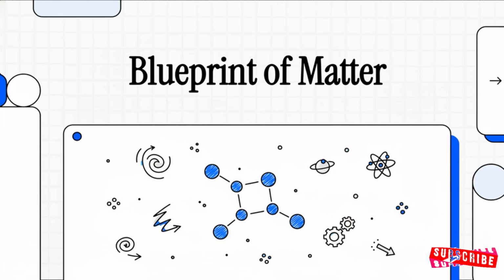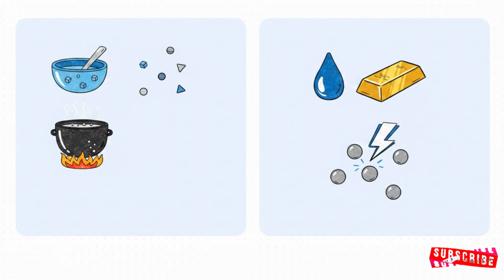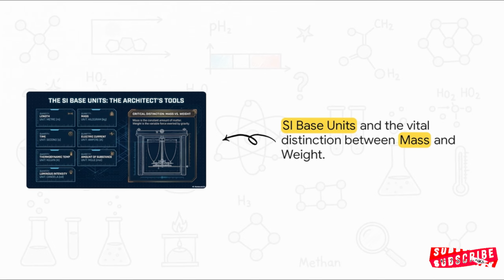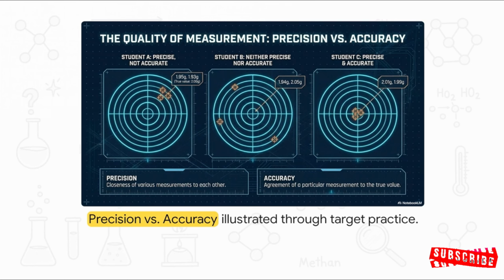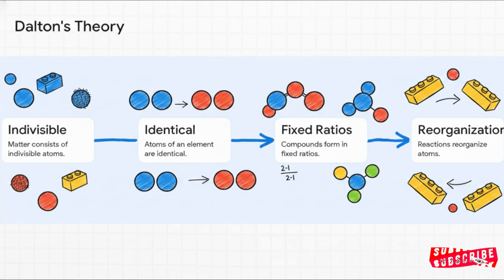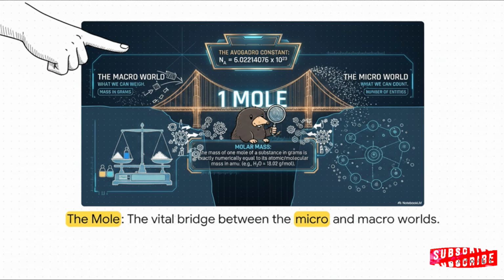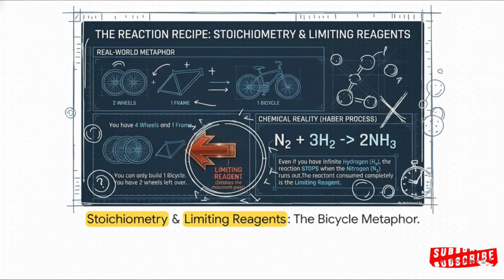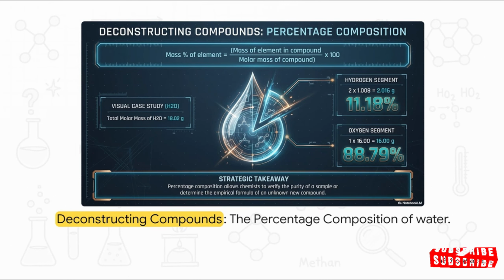The Ultimate Guide to Some Basic Concepts of Chemistry | Class 11 Unit 1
In this video, we dive deep into Unit 1: Some Basic Concepts of Chemistry for Class 11.
Whether you are preparing for your school exams, JEE, or NEET, this session covers everything you need to build a rock-solid foundation in Chemistry.

What we’ll cover:
✅ Matter and its classification
✅ The Mole Concept (Simplified!)
✅ Atomic and Molecular Masses
✅ Molarity, Molality, and Mole Fraction
✅ Stoichiometry & Limiting Reagents
Don't forget to: